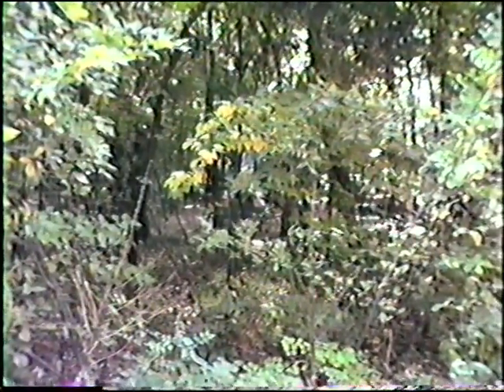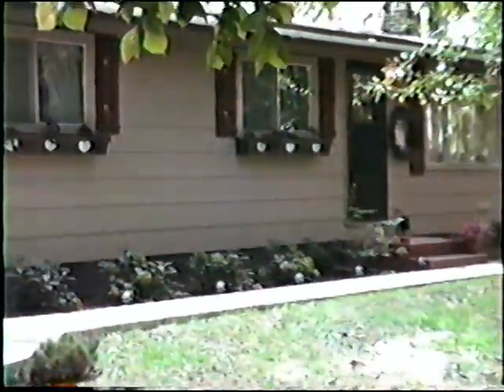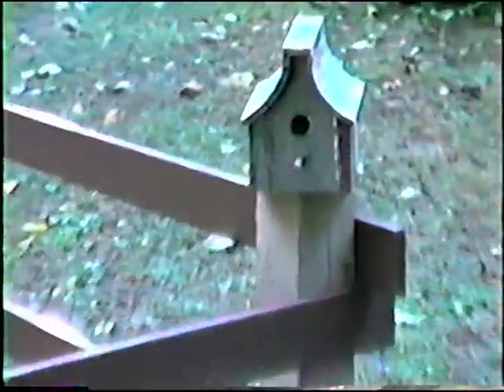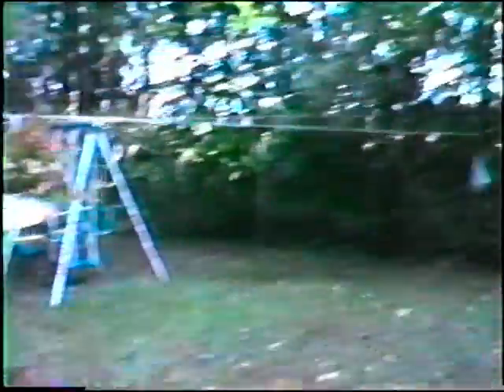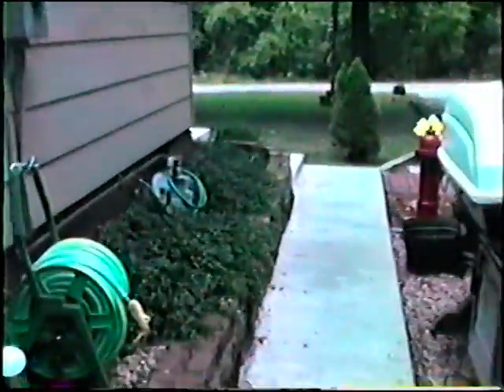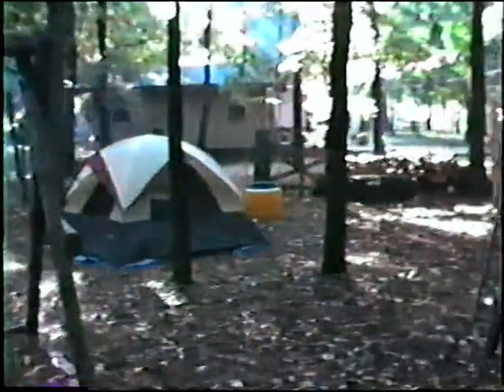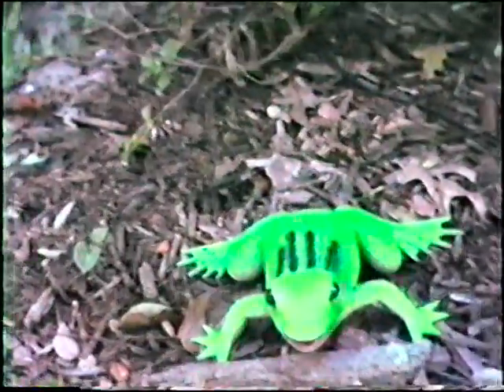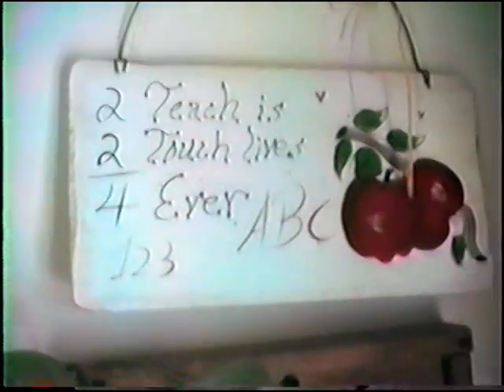Tour of the Matanza Home 9-28-1996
Short tour of our home on Matanzas Beach in Havana, IL  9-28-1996